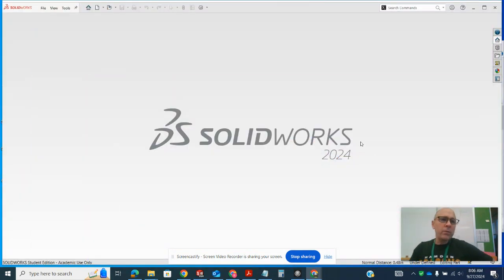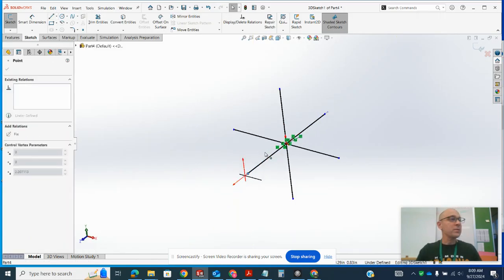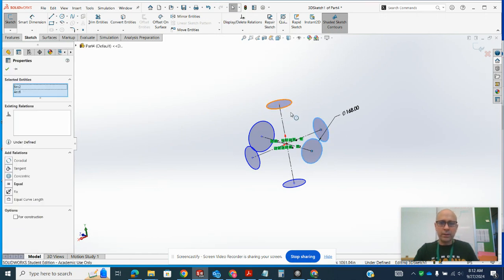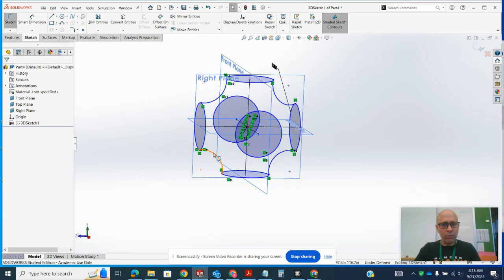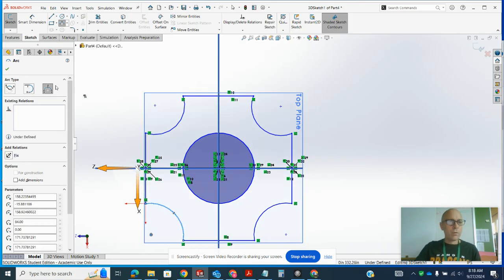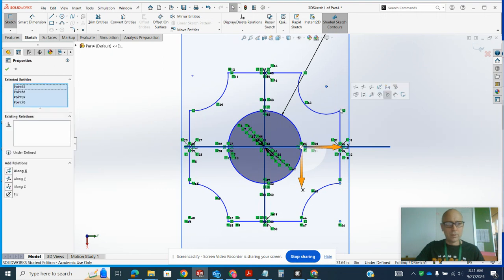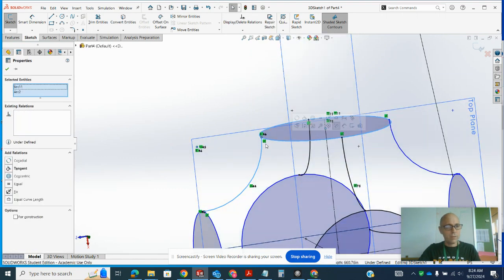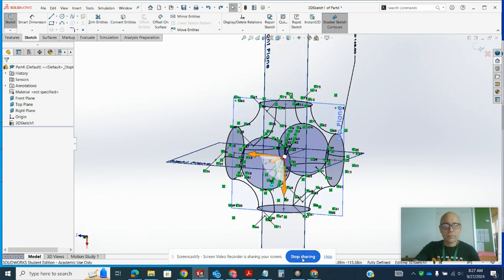Fermi sculpture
Using a 3d sketch to create the basic block for Tony Smith's "Fermi" sculpture.